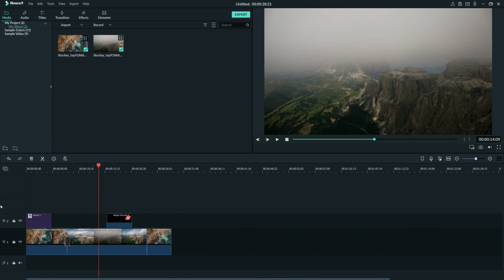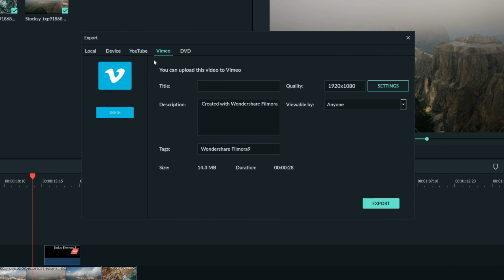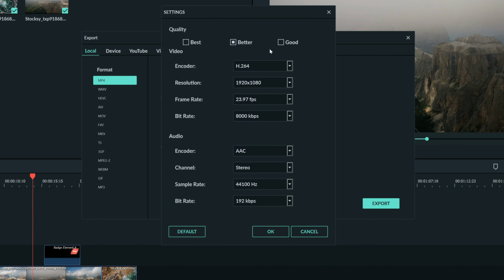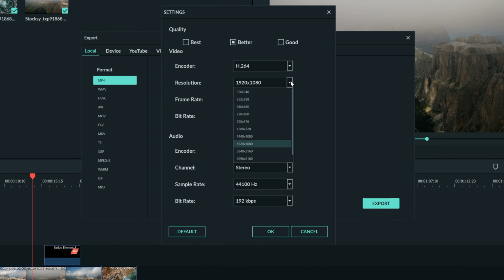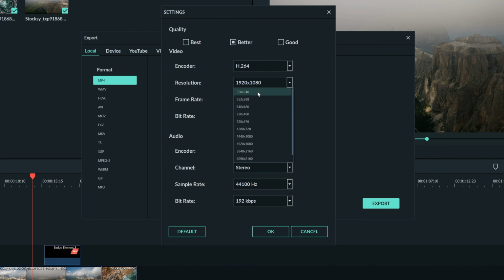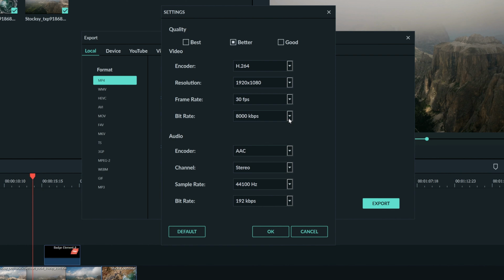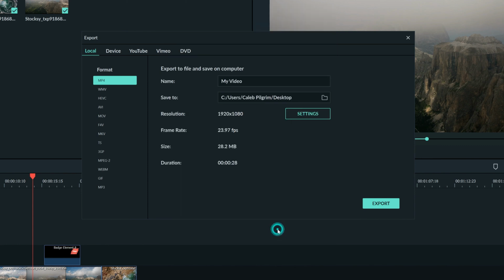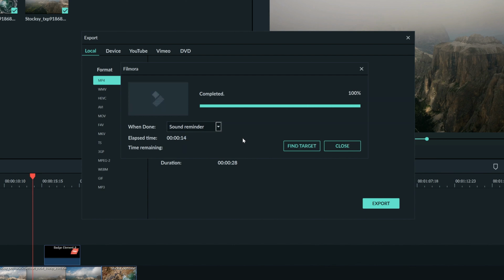5 Exporting Media Filmora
In this tutorial we go through exporting your video in Filmora.

00:50​ - Exporting
1:00​ - Vimeo And Youtube
2:00​ - Resolution
3:15​ - Bit Rate

Learn how to edit your videos from start to finish with Filmora!